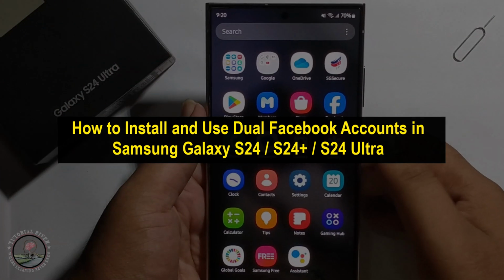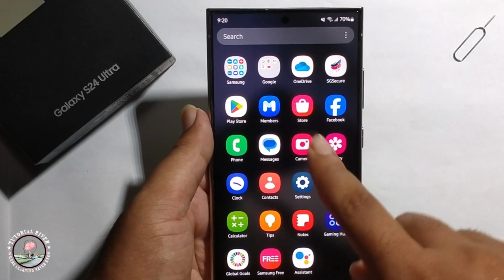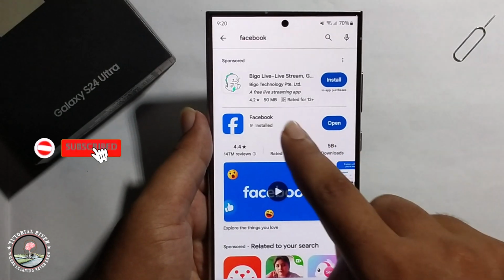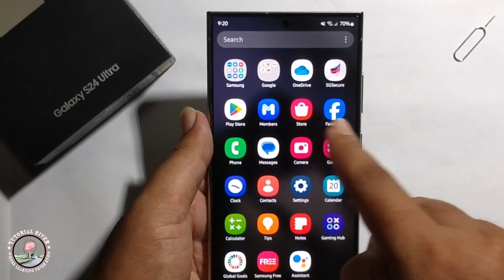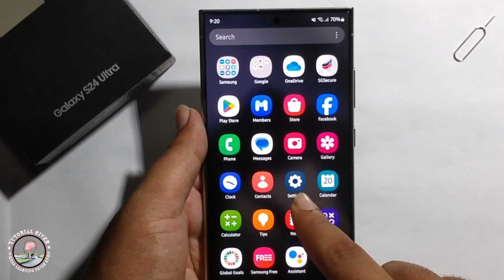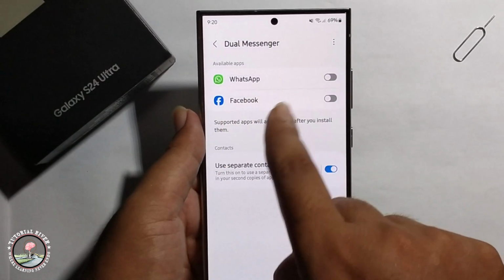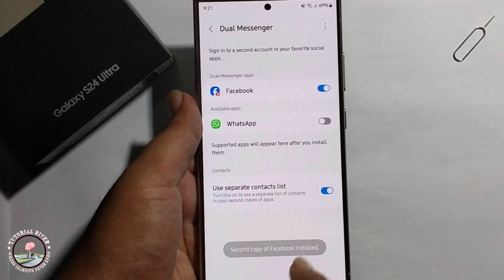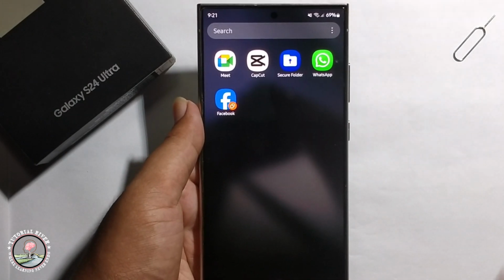How to Install and Use Dual Facebook Accounts in Samsung Galaxy S24 /S24+ /S24 Ultra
The procedure of installing and Use Dual Facebook Accounts in Samsung Galaxy S24 /S24+ /S24 Ultra is very easy. You don’t have to put much effort into it. Follow the steps in this video to turn on Dual Facebook!